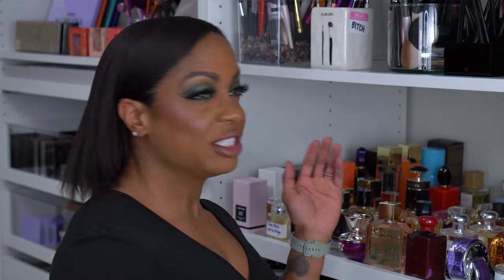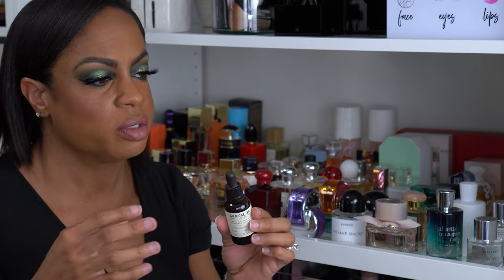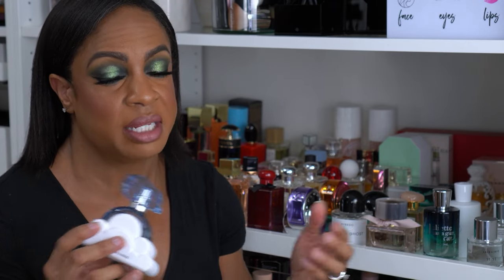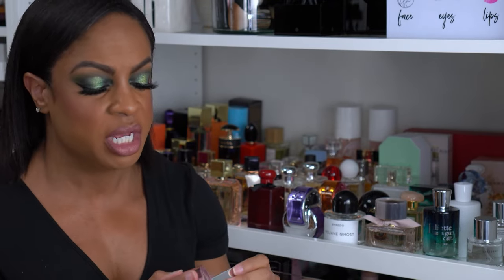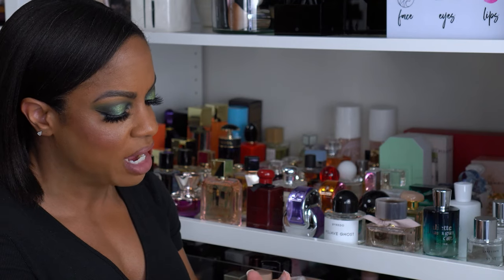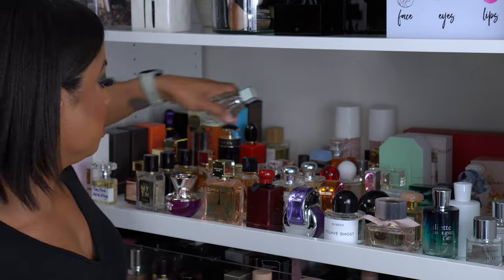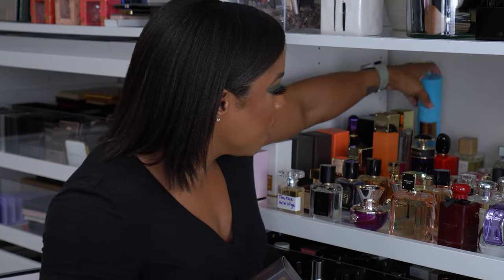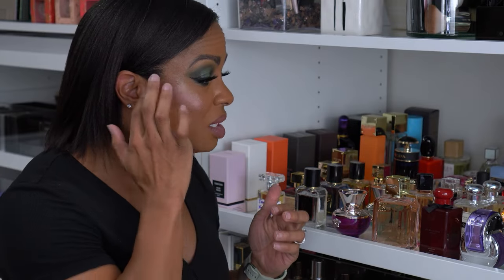My Luxury Fragrance Collection - $10,000.00! Guess How Many Bottles??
Here is a look at my luxury fragrance collection that has a value of over $10,000.00! I filmed this back in October, and have added a few fragrances more since then, but I still wanted to get this video up since it was requested. Comment and let me know some of your favorites and if you have any of these in your collection! DISCLAIMER...I bought 95% of these on sale, so I didn't PAY 10,000.00. That is the value of the collection if I would have purchased full price!

Products Mentioned (starred are my favorites):

Lake and Sky 11 11
Dossier Floral Rose
Dossier Ambery Cederwood
Dossier Ambery Saffron
Dossier Floral Marshmallow
Clinique Happy
Escada Miami Blossom
*Le Labo Santal 33
**Burberry for Women
*Juliette Has A Gun Pear, Inc
Juliette Has A Gun Not A Perfume
*My Burberry Blush
Aerin Amber Musk
MAC Turquatic
Tory Burch Nuit Azur
Ariana Grande Cloud
Kat Von D Saint
MFK Baccarat Rouge 540 Travel Set
*Byredo Mojave Ghost
MFK 724
Killian I Don't Need A Prince By My Side To Be A Princess
Bulgari Omnia Amethyst
Bulgari Omnia Floral
Calvin Klein Euphoria Blush
Givenchy Dahlia Divin
*Kayali Yum Pistachio Gelato
Burberry Her
*Joe Malone Scarlett Poppy Intense
Joe Malone Whisteria and Lavender
*Joe Malone Peony and Blush Suede
*Joe Malone Red Hibiscus
Joe Malone Silk Blossom
Estee Lauder Modern Muse
Sol De Janeiro Brazilian Crush Cheirosa 68 Beija Fleur
Michael Kors Sparkling Blush
Michael Kors Gorgeous
*Michael Kors Super Gorgeous
Fenty Eau de Parfum
Michael Kors Sexy Amber
*YSL Mon Paris
*Muglier Alien Goddess
*NEST Sukissed Hibiscus
Dolce and Gabbana Light Blue
Lancome La Vie Est Belle
Versace Dylan Purple
*Versace Dylan Turquoise
Versace Dylan Blue
*Versace Bright Chrystal
*Versace Bright Chrystal Absolute
Jimmy Choo Blossom
Jimmy Choo Floral Edit
*Ellis Brooklyn Myth
Ellis Brooklyn Sci Fi
Ellis Brooklyn Fawn
*Valentino Volce Viva
*Prada Candy Night
Giorgio Armani Si
Clean Reserve Aqua Neroli
*Tom Ford Soliel Neige
Michael Kors Sexy Ruby
*MFK Baccarat Rouge 540 Intense
Michael Kors Exotic Blossom
Michael Kors Sky Blossom
Tom Ford Madarino D'Amalfi Body Spray
Tom Ford White Suede Body Spray
*Tom Ford White Suede (2)
*Tom Ford Rose Prick
Tom Ford Oud Fleur
*Tom Ford Bitter Peach
Tom Ford Santal Blush
Tom Ford Velvet Orchid
*Tom Ford Rose D'Amalfi
Tom Ford Venetian Bergamot